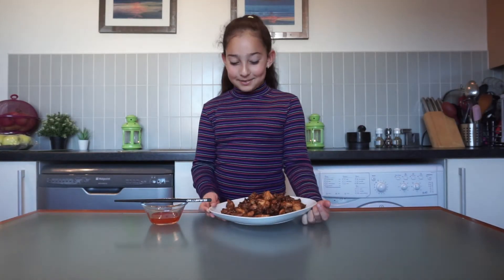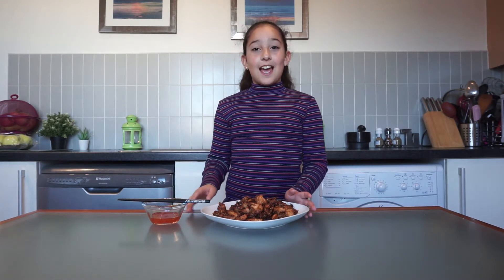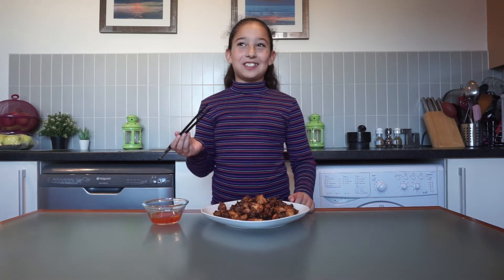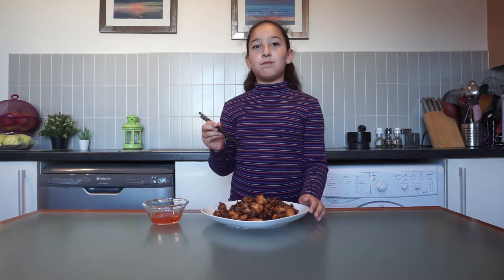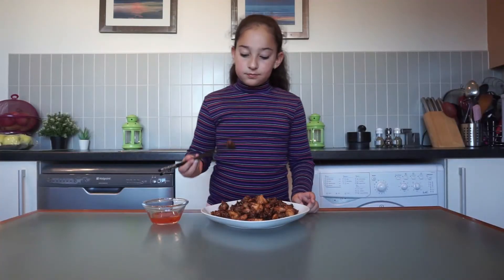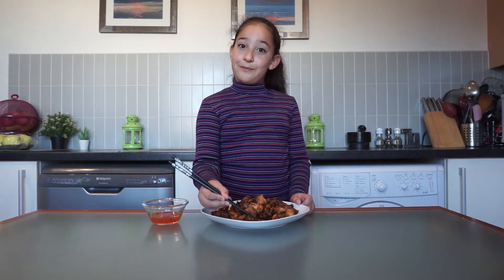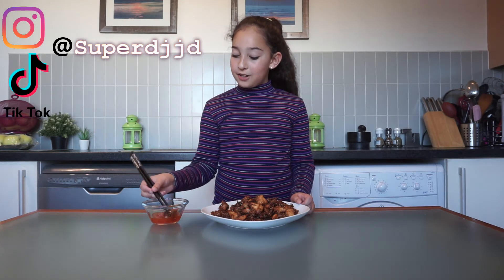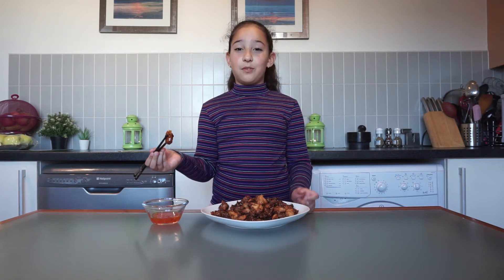Super-Quick Chinese Chicken Strips - BY SUPER DJ JD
**THIS VIDEO WAS CARRIED OUT UNDER ADULT'S SUPERVISION**

Hi Guys!